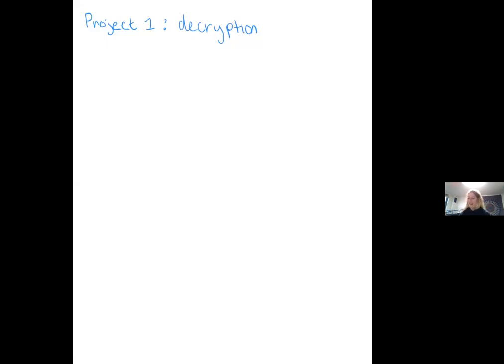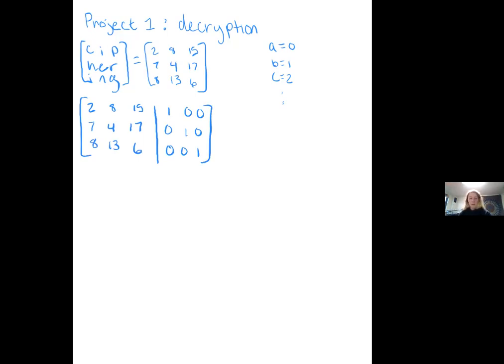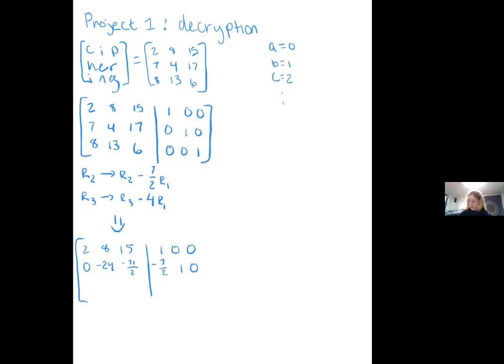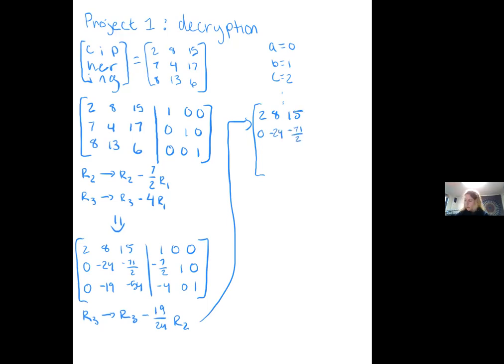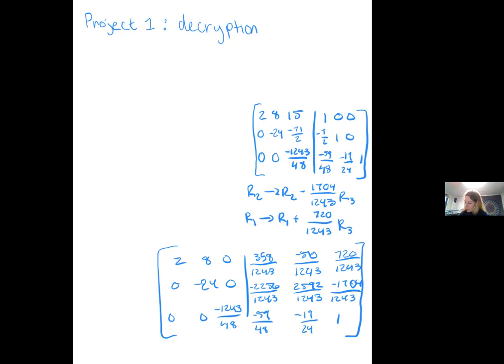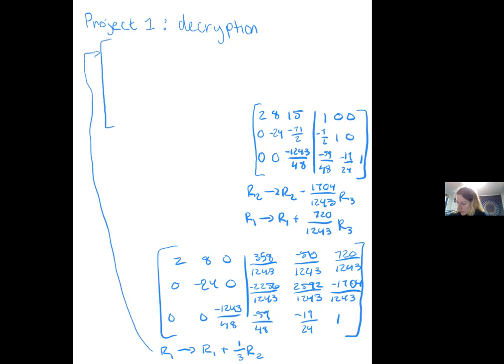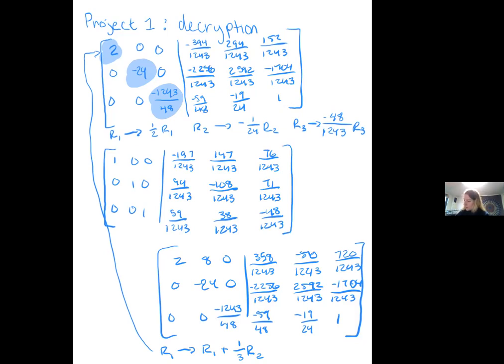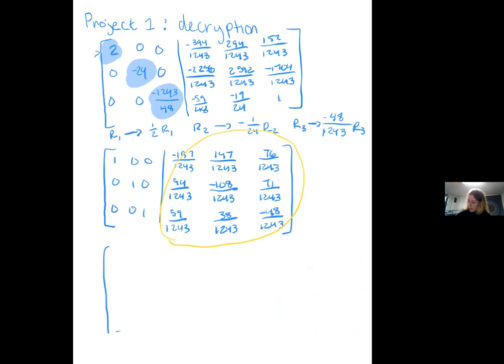Hill Cipher Presentation by Dani Zoeller